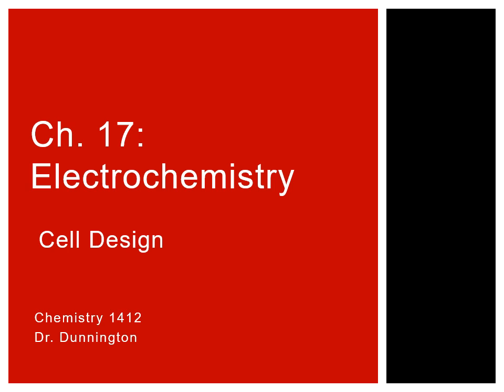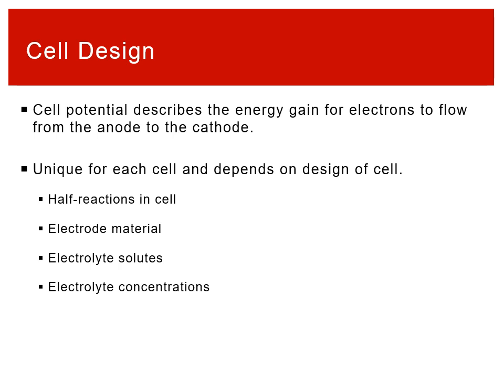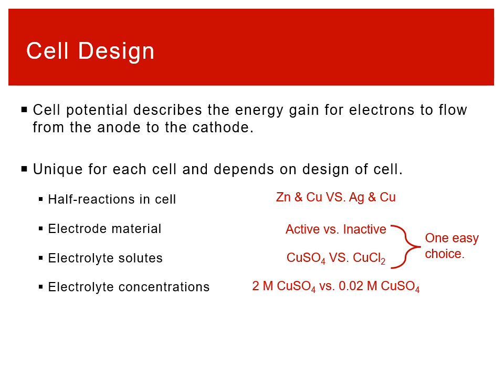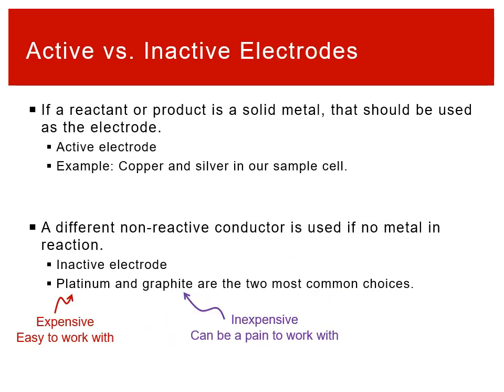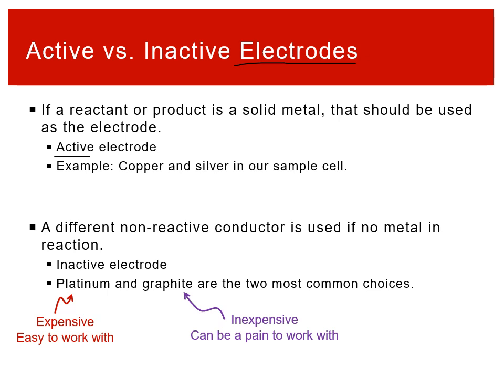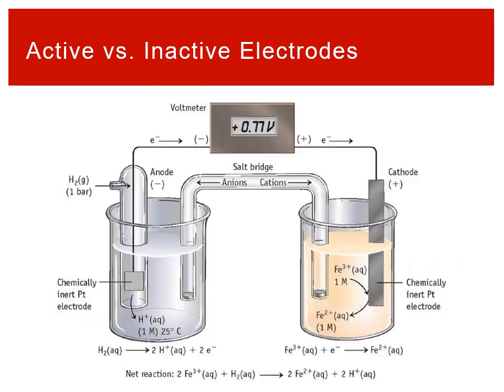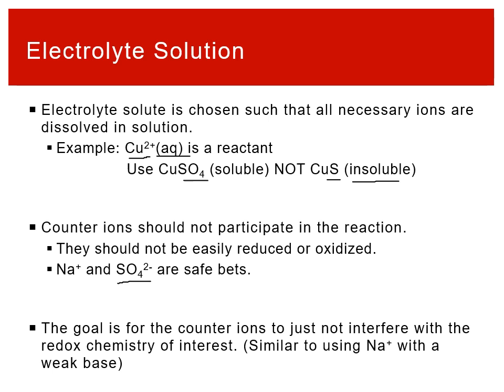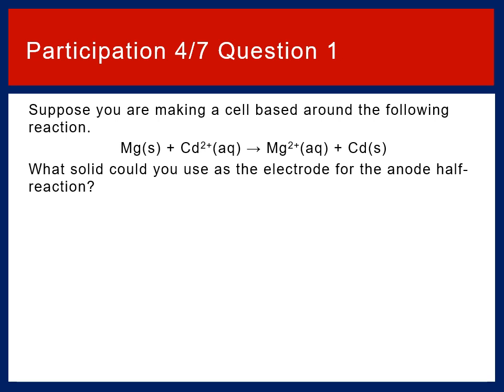CHEM 1412 Lecture 4/6-4/7 Part 2: Cell Design